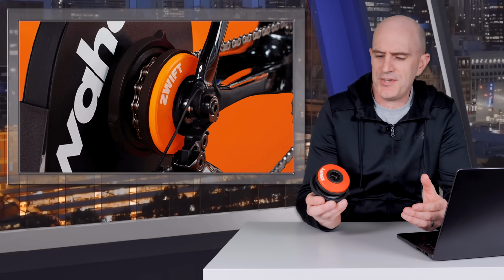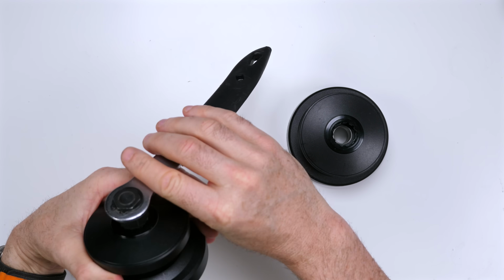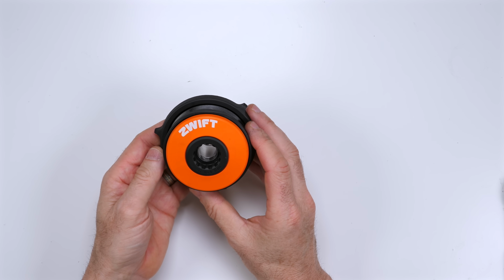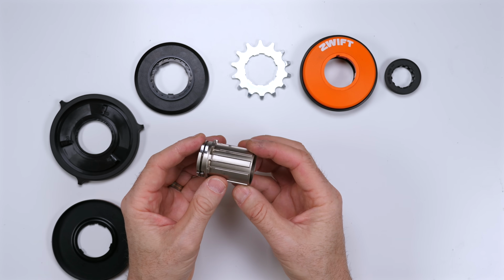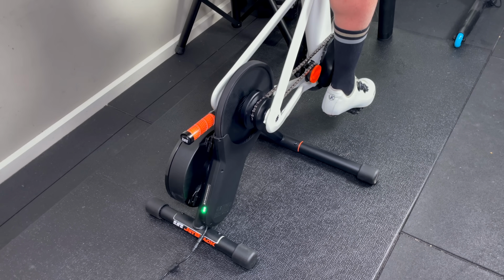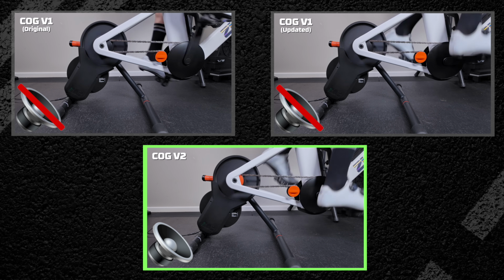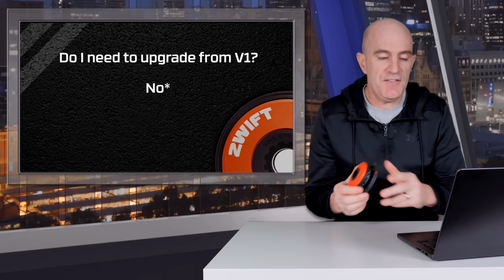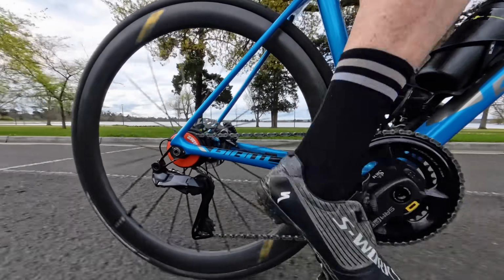ZWIFT COG V2 Full Details // COG V1 Comparison // Sound Check // Q & A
The Zwift COG v2.0 is a component of Zwift's virtual shifting technology, designed for use with direct-drive indoor trainers. It is a single 14-tooth sprocket, allowing for compatibility with a wide range of 8-12 speed bikes, making it simpler to set up for indoor cycling on platforms like Zwift. The COG v2.0 features built-in micro-adjustments to help perfectly align the chain and prevent chain drops, offering a smoother ride.

Links:
Chain Whip & Lock Ring Tool for Shimano HG (Amazon US)

Video Index
0:00 Intro
0:18 What is the Zwift COG?
0:54 Zwift COG Versions
1:39 Zwift COG V1 and Updated 14T
4:38 Zwift COG V2 Teardown
8:38 Sound Check - Each Version
10:59 Sound Check - All Three
11:30 Which COG to Buy?
12:02 Trainer Compatibility
12:15 Trainer Configuration for Zwift Ride
12:33 What Tools to Use
12:54 Do I Need to Upgrade from V1?
13:22 Do I Need a COG to use Virtual Shifting?
13:26 Do I Need a Zwift RIDE to use Virtual Shifting?
13:48 Which COG comes with the Zwift RIDE?
14:16 Virtual Shifting - Downsides
15:16 Can I use the Zwift COG Outdoors?
15:33 Wrap Up